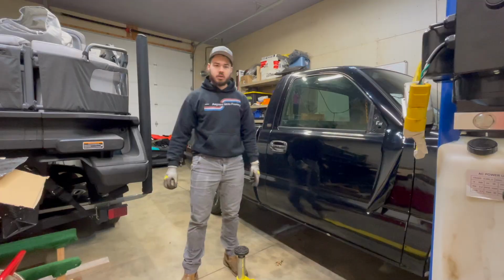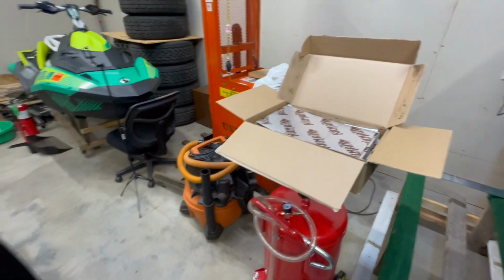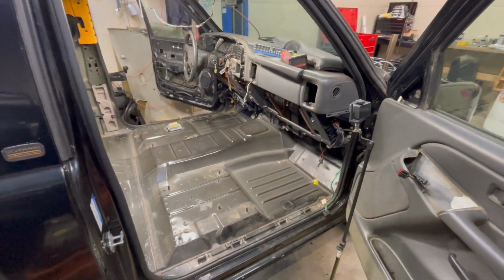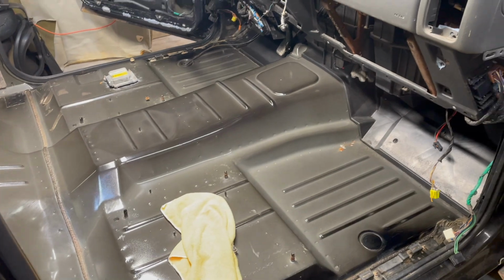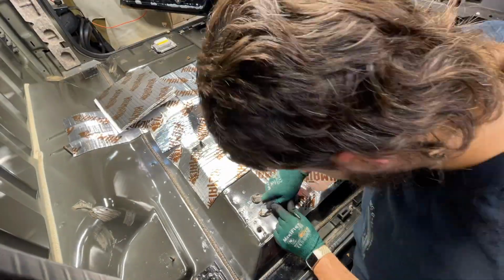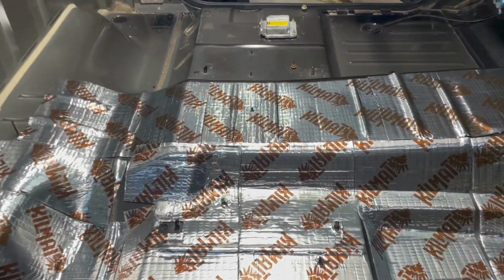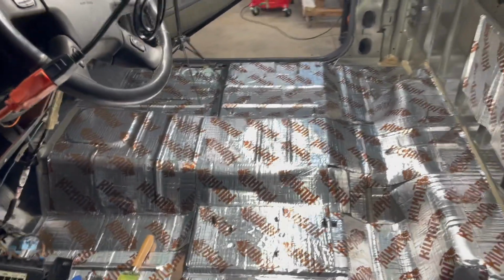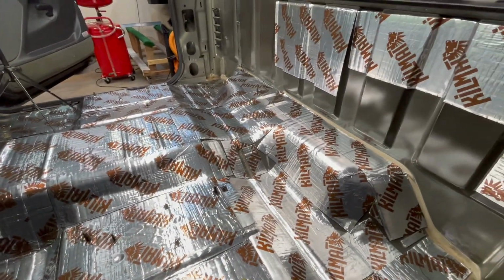SOUND DEADEN & INSULATE the inside of your vehicle - Kilmat Application tips & Sound comparison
This is the 49th video on my frame off restoration and turbo build. In todays video I show you how i insulated / sound deadened / sound proofed the cab of my race / street truck. I used a product called Kilmat that can be found at the link below on amazon. I really like the product. not much smell, applies well, looks nice and gets the job done. In the end of the video you can hear a massive difference between panels that have good coverage and panels that do not. I am really happy with it and will be doing it on my other trucks.